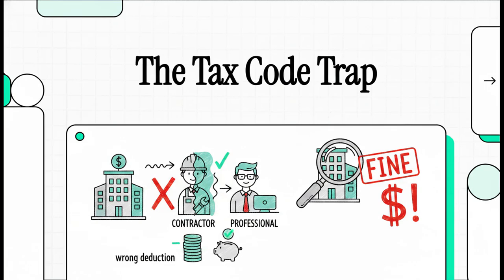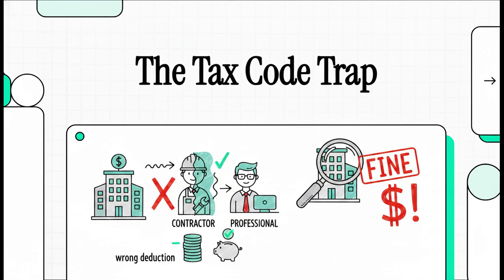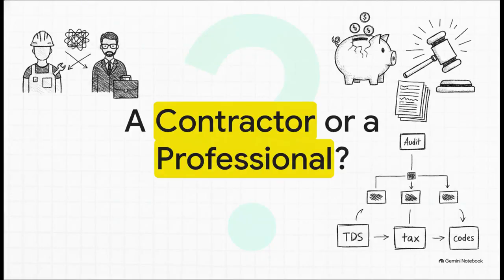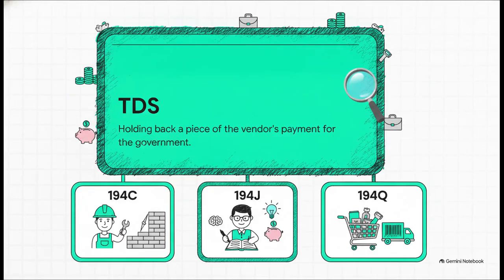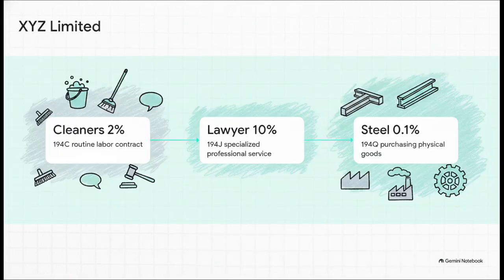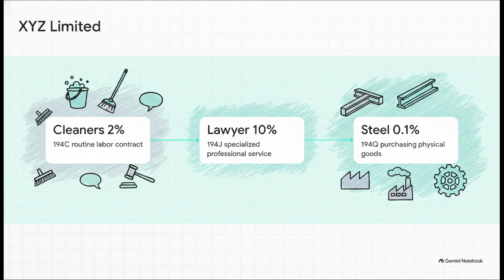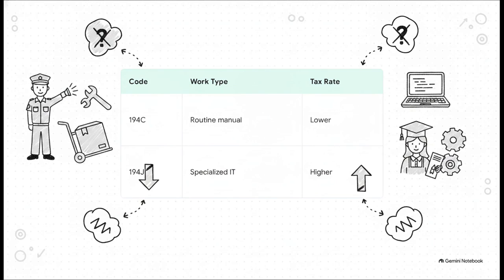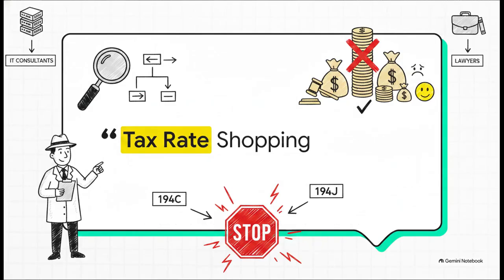Bulletproof P2P | Ep 24D: TDS — 194C vs 194J vs 194Q | RVB Academy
Welcome to the Bulletproof P2P series by The Agile Auditor @ RVB Academy!

In Episode 24D, we decode the most confusing letters and numbers in corporate taxation! Discover why deducting the wrong percentage of tax from a vendor's bill can trigger devastating government penalties for your own company.

Here is what we cover in this 2-minute masterclass:

The Tax Code Trap: Learn the plain, jargon-free difference between TDS sections 194C, 194J, and 194Q.

The House Building Analogy: We use an everyday analogy to perfectly explain the difference between paying for physical labor, paying for brainpower, and paying for materials.

194C vs 194J (Confusion Buster): We clear up a massive beginner mistake! Understand exactly why hiring a security guard and hiring an IT consultant require entirely different tax treatments.

The Auditor's Red Flag: Find out what "Tax Rate Shopping" is, and how internal auditors catch rogue finance clerks who illegally misclassify services to help vendors evade taxes!

If you are a fresher in corporate finance, supply chain, or a junior auditor, this practical, concise guide is built exactly for you.